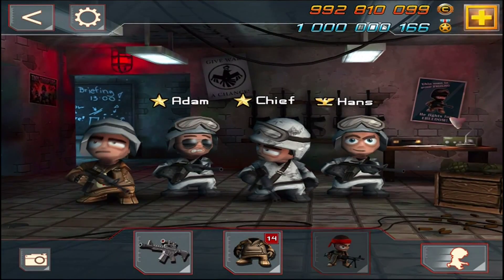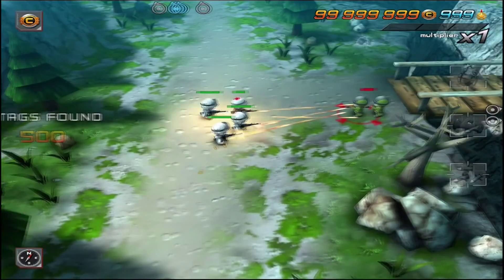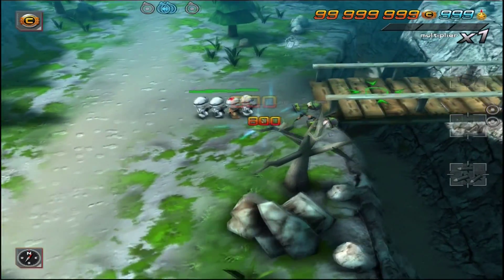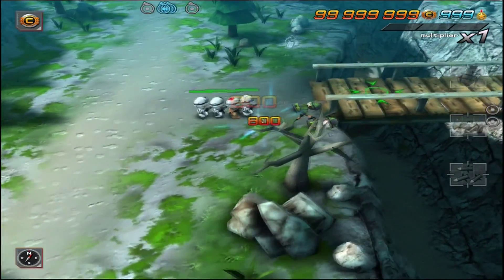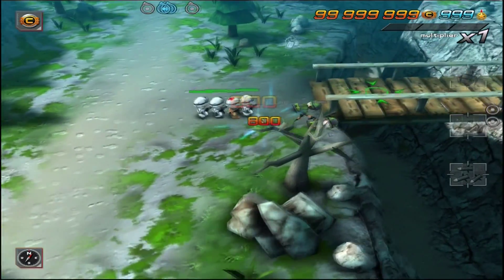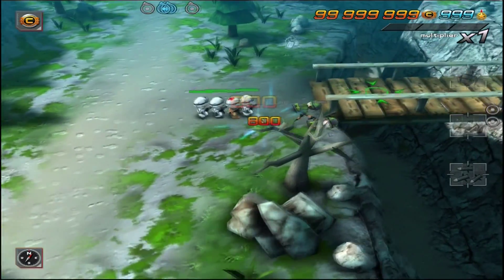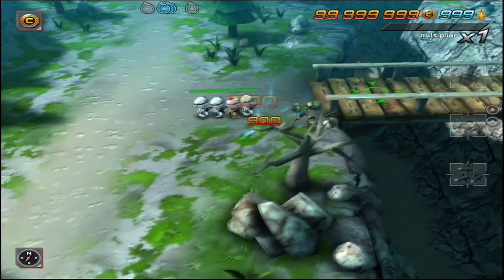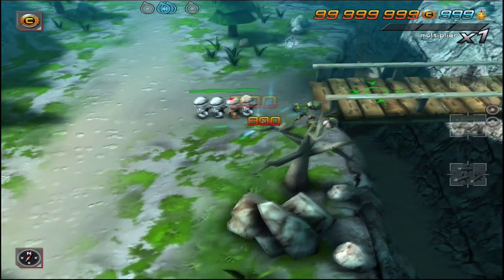Tiny Troopers 2 [Operation 1: Unicorn Lair] Mission 5 POW Rescue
A walkthrough to beat Mission 5 of Operation 1 on the hardest difficulty.

Main Objective: Rescue the prisoners.

Bonus Objective: Destroy all enemy buildings.